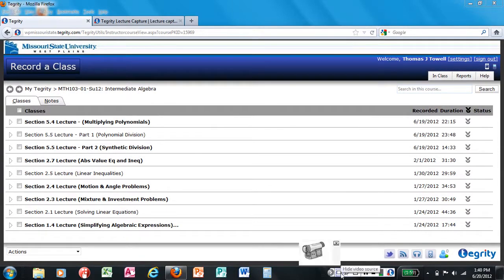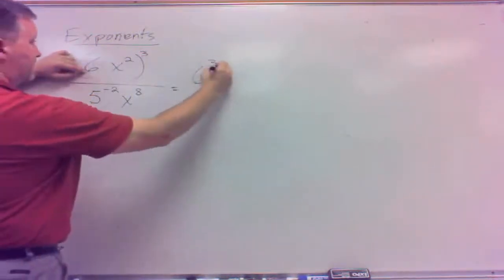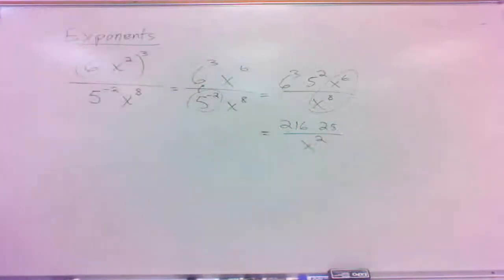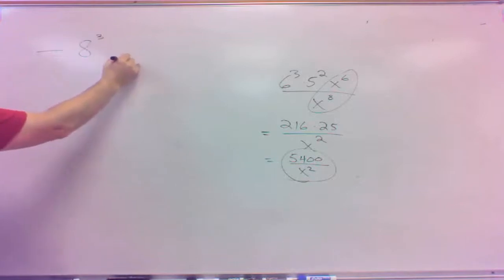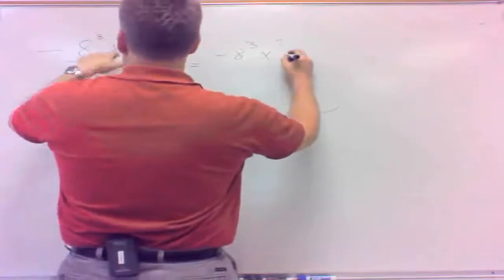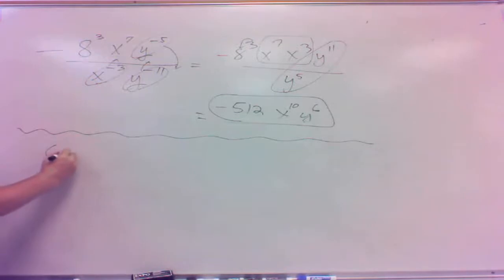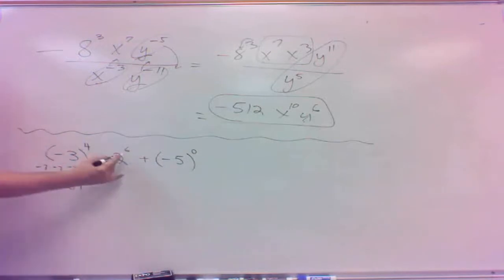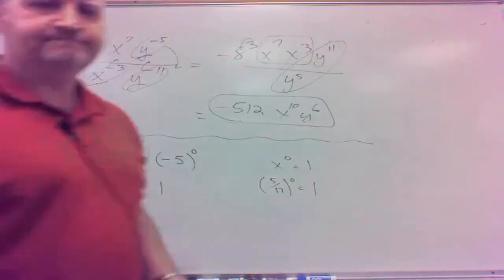103 Chapter 5 Review - Review of Exponent Rules